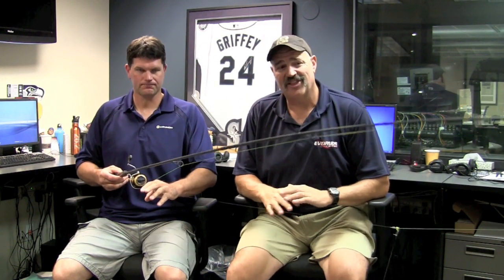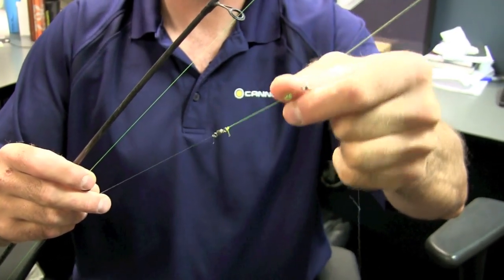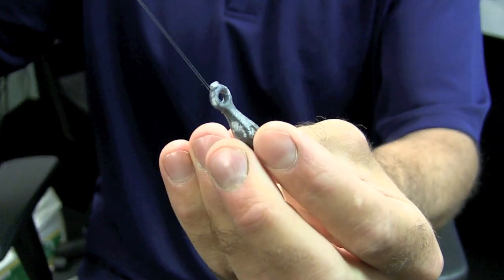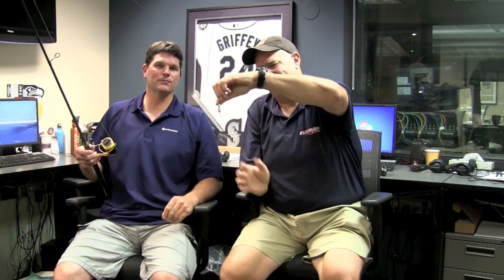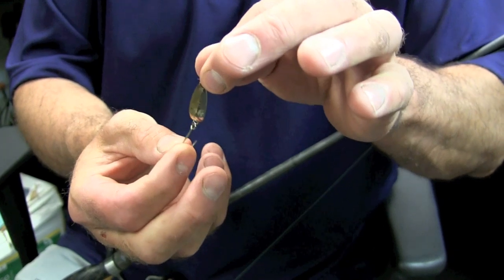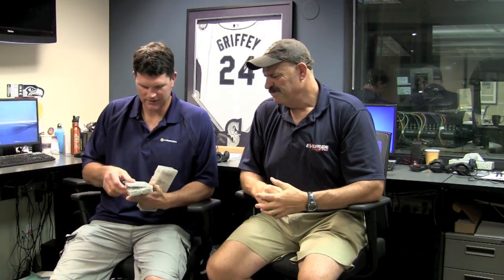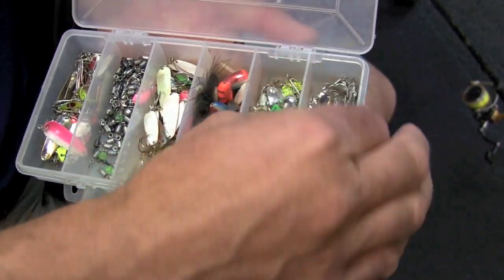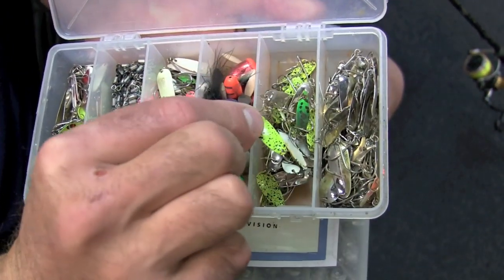Using Dick Nite Spoons to Catch Salmon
Rob Endsley and Tom Nelson from the Outdoor Line on 710 ESPN Seattle how to rig up Dick Nite spoons for catching salmon in the rivers in Washington.